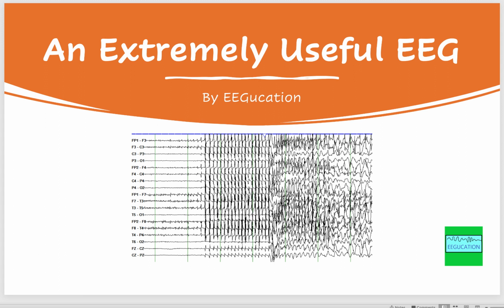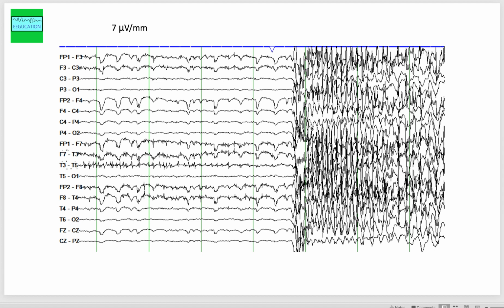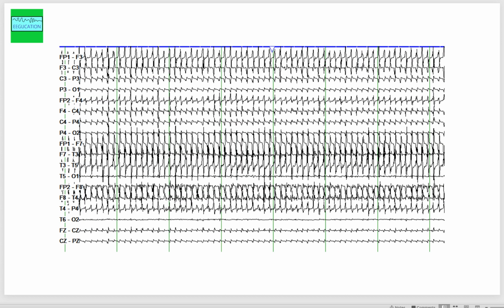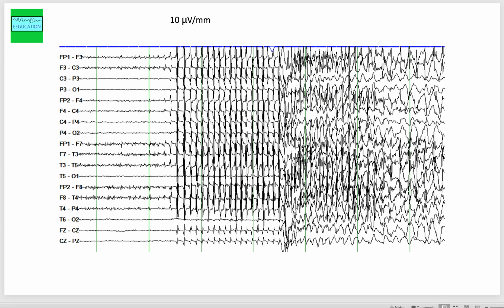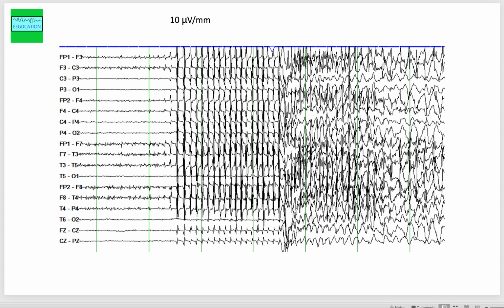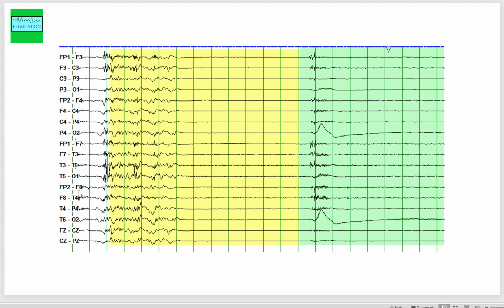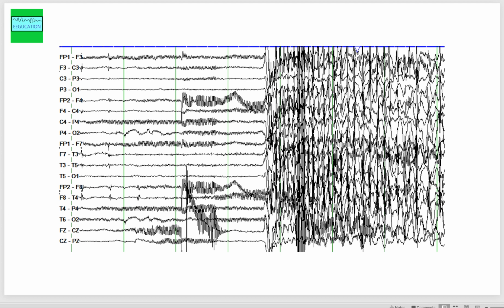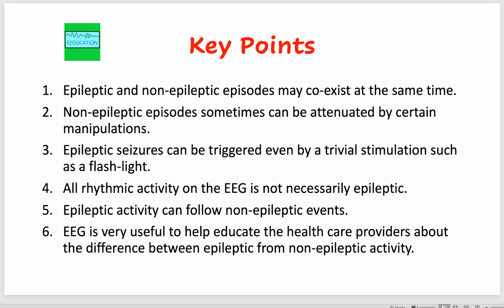An Extremely Useful EEG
EEG provides an extension of the neurological examination. It is one of the most useful tool available to clinicians as well as researchers to study the brain activity as well as in clinical decision making. In this EEG I review an EEG that helped clarify epileptic from non-epileptic events leading to optimal treatment of this individual.